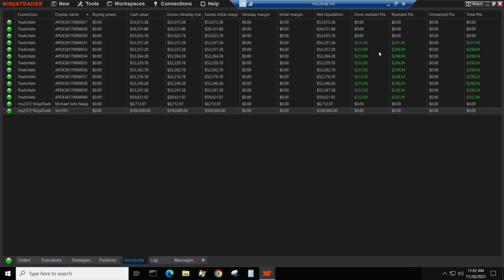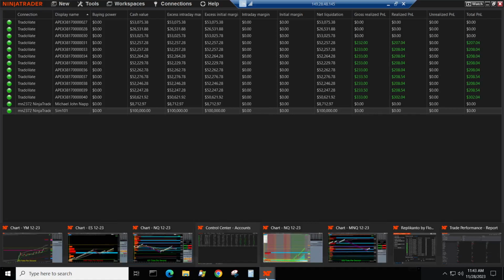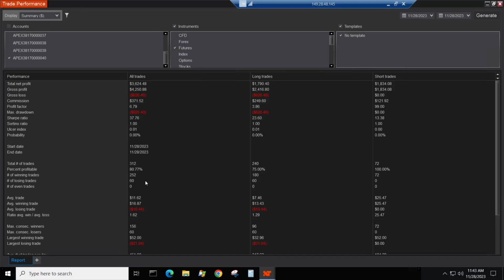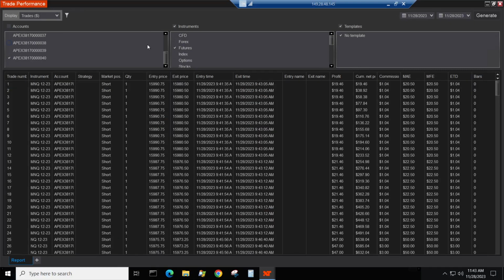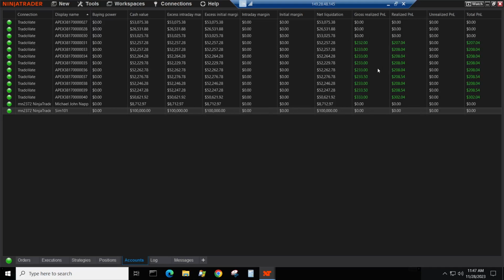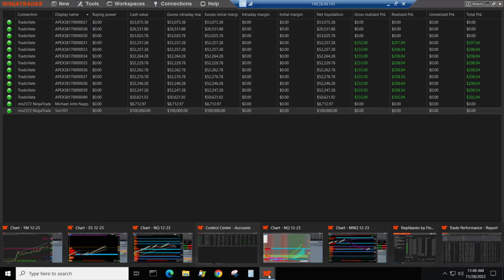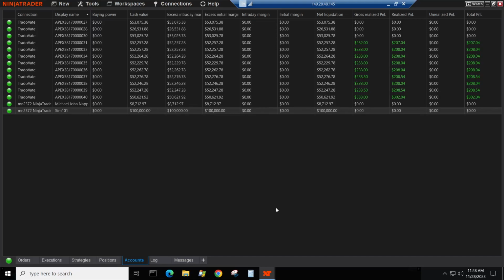Nov 28th 2023 Trading. $200 per day goal 10 accounts.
All micro today. Took me an hour & a half. 930am to 11am NY Time. Trade Saber Reversal Predictor Recap